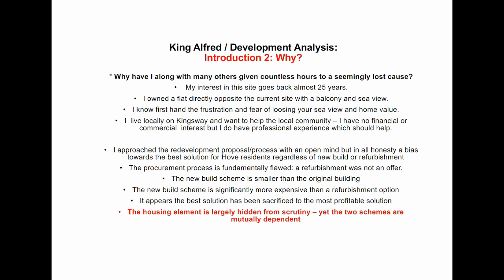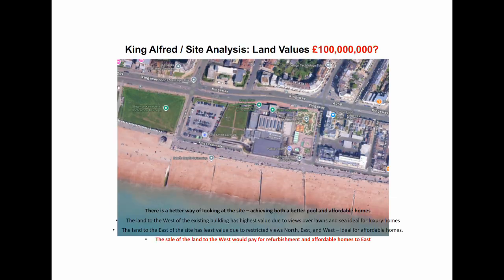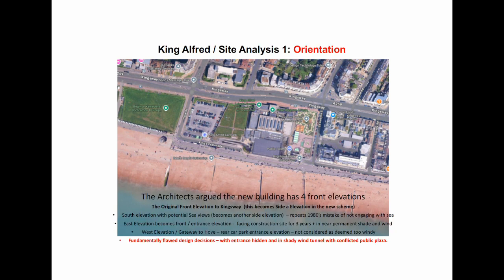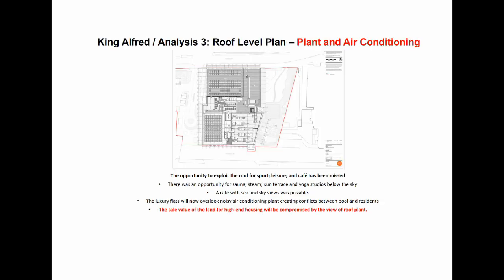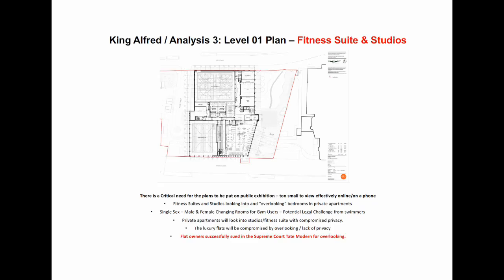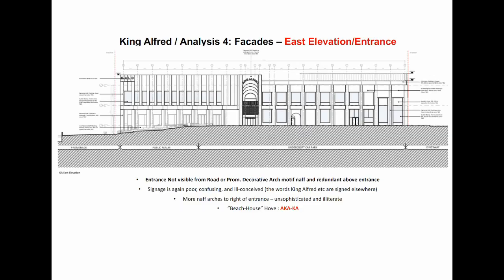King Alfred Site & Design Analysis Public Meeting Thursday 12th March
Please watch and share this 10 minute audio-visual presentation looking at the critical issues surrounding the King Alfred site and current live planning proposal. Please note the deadline for online comments on the live planning application is the 17th April. Please visit Brighton Planning Register and look for King Alfred.